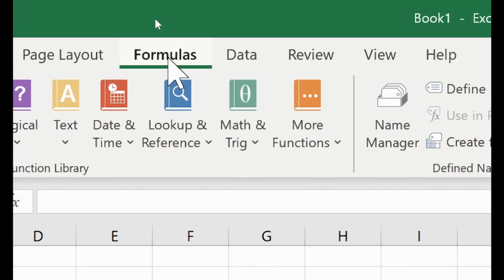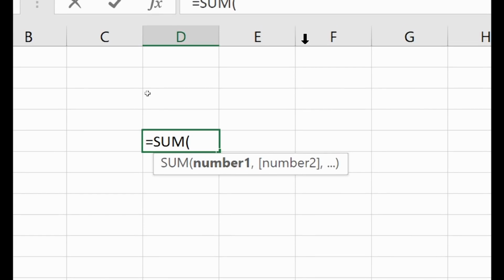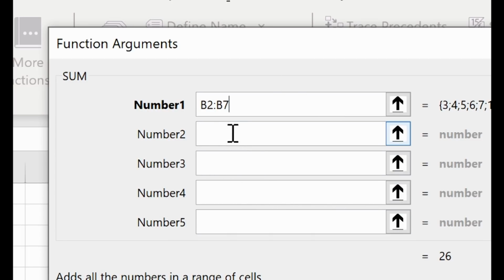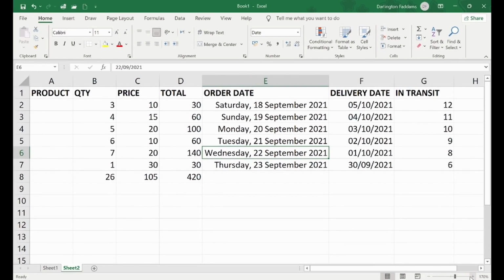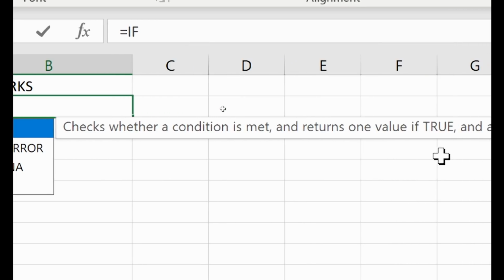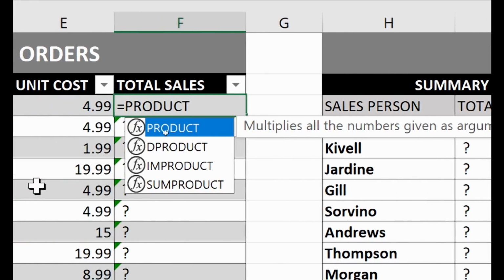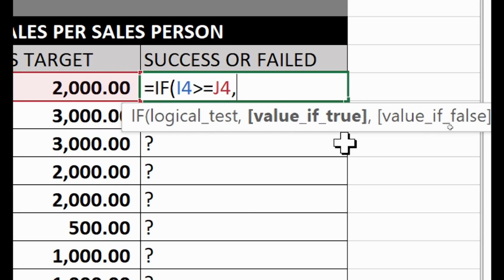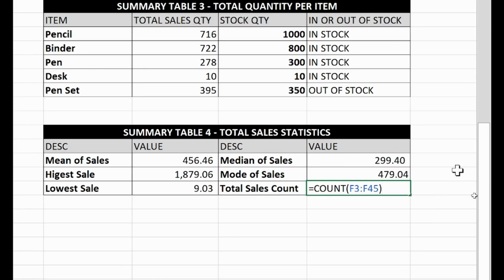Microsoft Excel Training - Part 4 (Formulas & Functions)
Get training in Microsoft Excel 2016, 2019 and 2021. This Excel Master Class will teach you Excel Formulas and Functions.